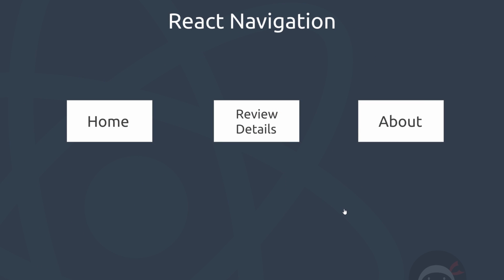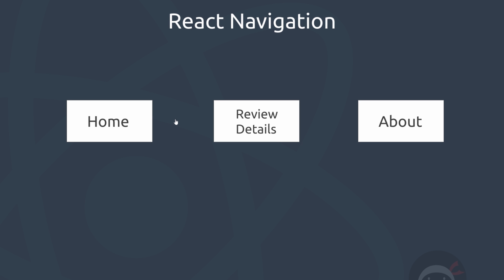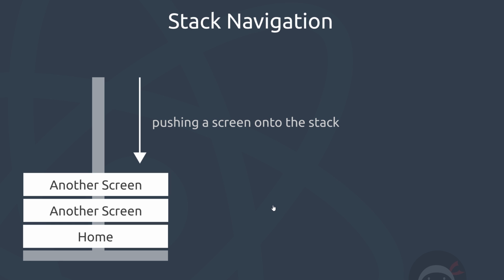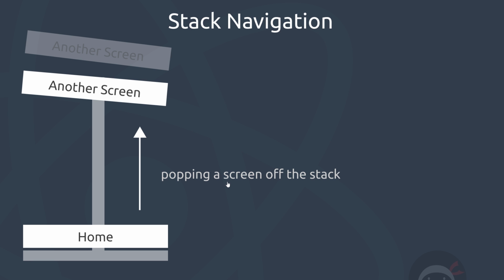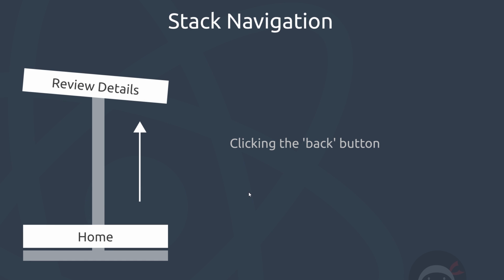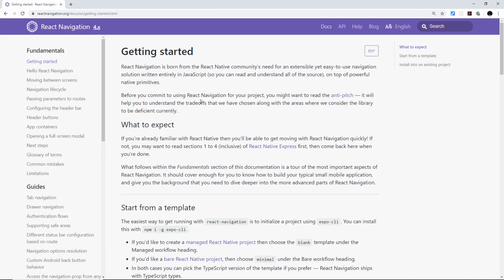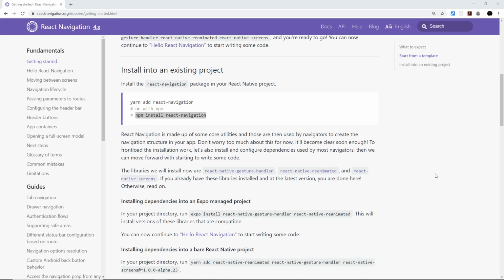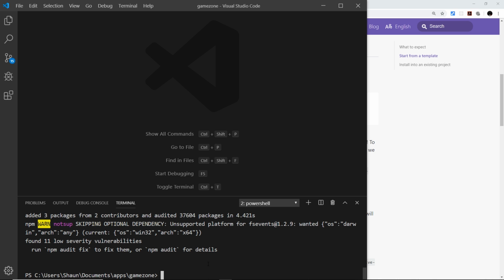React Native Tutorial #19 - React Navigation Setup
Hey gang, in this React Native tutorial we'll take a first look at navigation in React Native and talk about how a simple stack navigaor works. We'll also set up react navigation in our app.